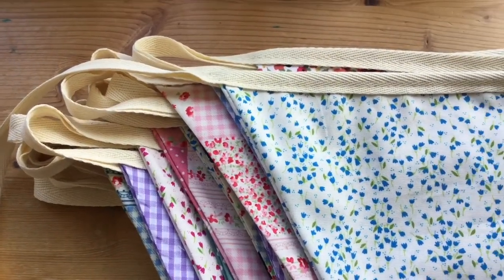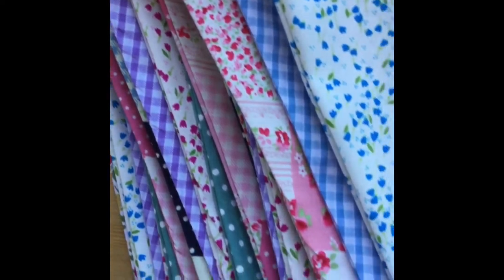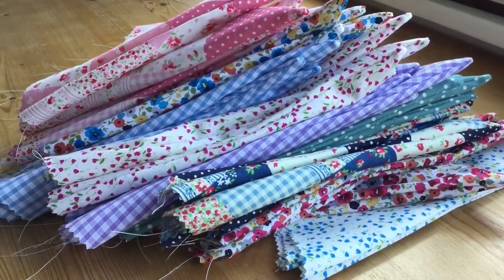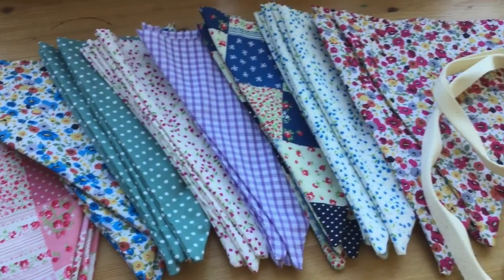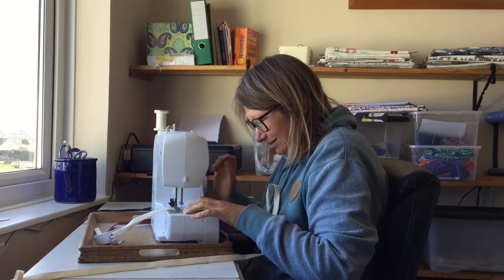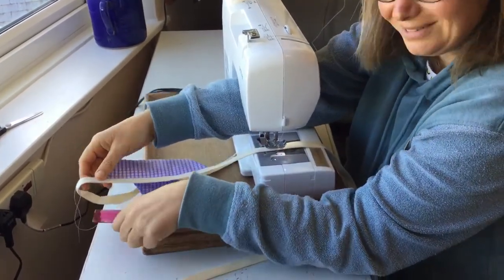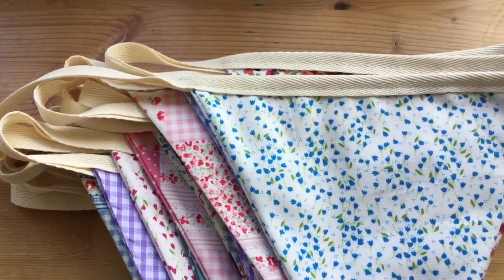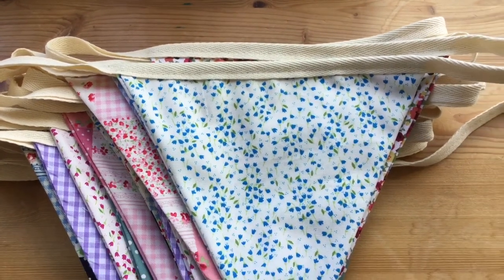Making Bunting with Auntie Emma’s Devon Shop. Etsy shop owner.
Welcome to our Etsy shop.
Here we show how we make a bespoke bunting for one of our lovely customers.